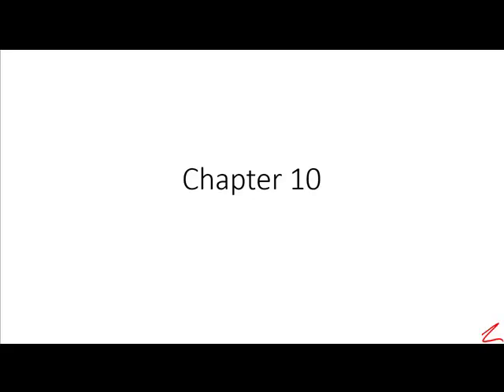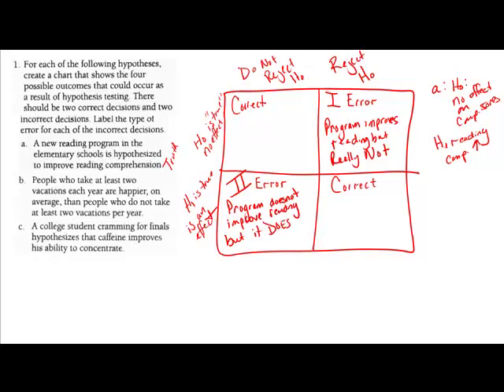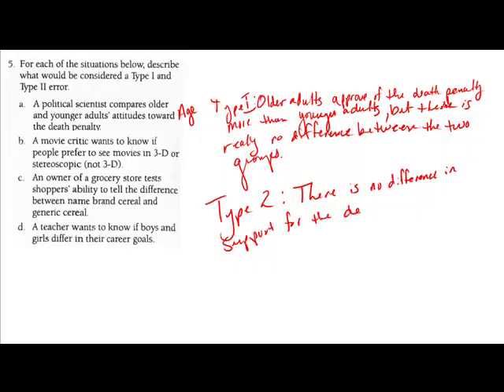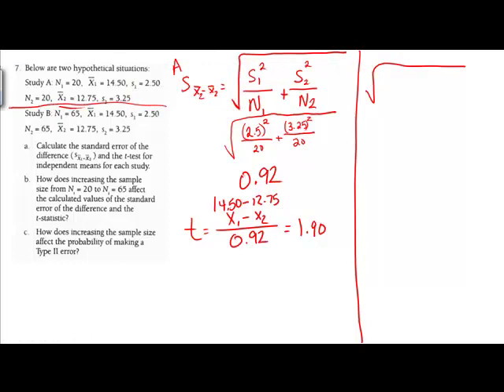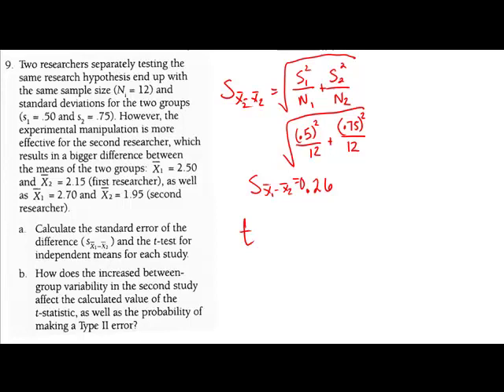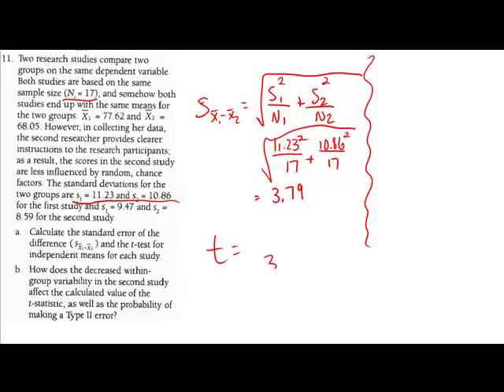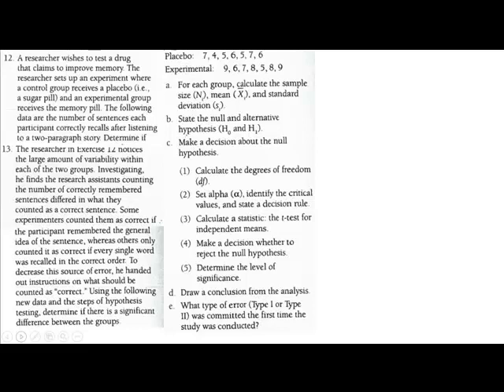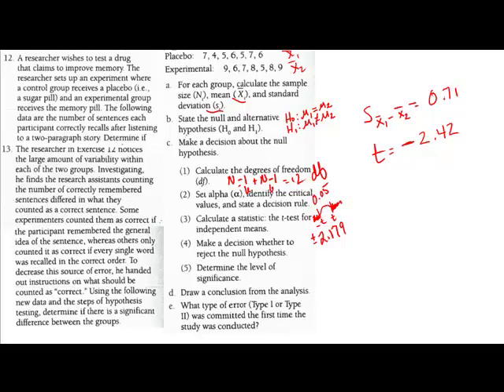POLI 205 Chapter 10 Exercises